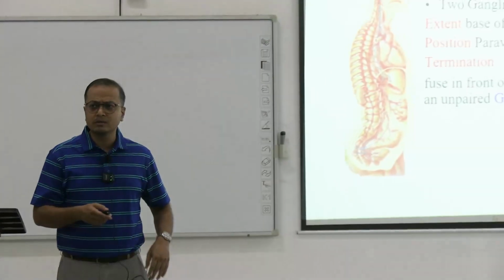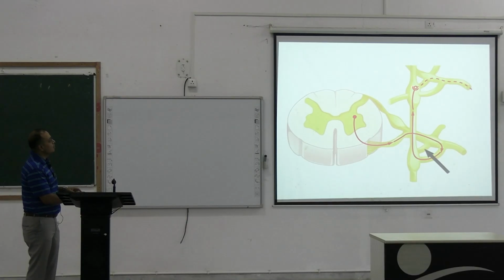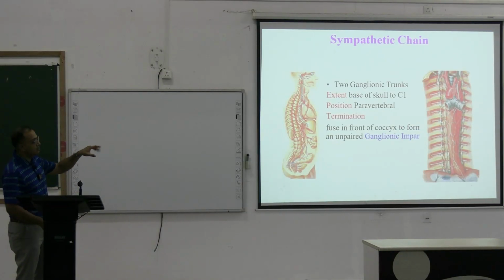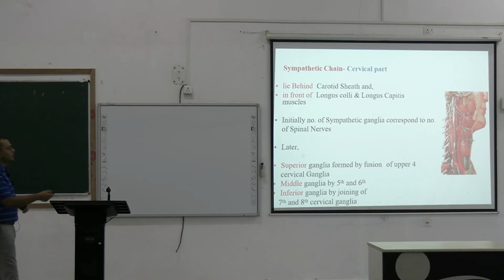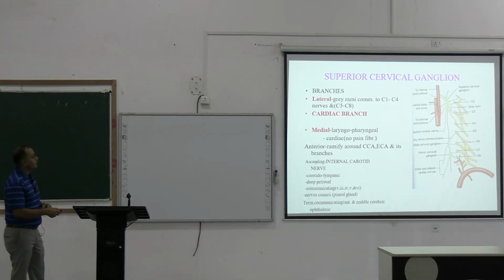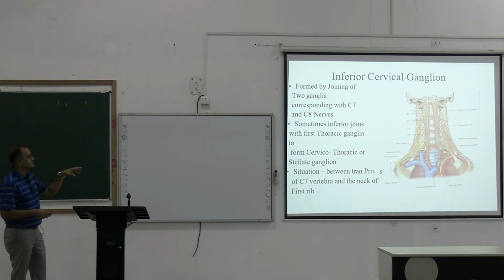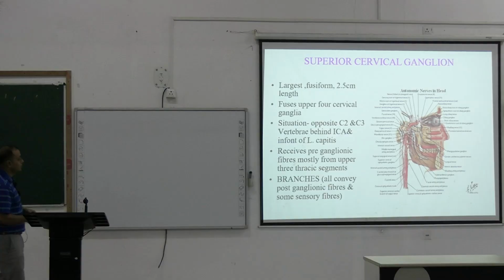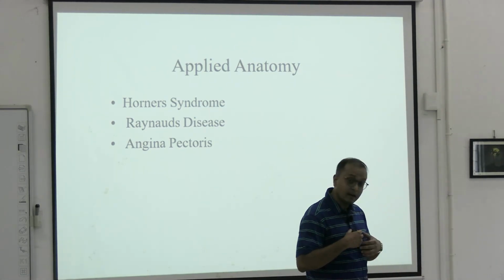Lecture On Anatomy of the Cervical Sympathetic Chain & Ganglia | MBBS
[00:35] Overview of the Sympathetic Chain: An introduction to the paravertebral sympathetic chain, ganglia, and trunk.

[02:13] Origin of Sympathetic Nerves: Learn about the origin of sympathetic nerves from the spinal cord.

[02:49] Pre- and Post-ganglionic Neurons: A clear differentiation between pre- and post-ganglionic sympathetic neurons.

[03:39] Rami Communicantes: An explanation of the white and gray rami communicantes and their roles.

[08:46] Superior Cervical Ganglion: A detailed look at its formation, location, and branches.

[13:13] Middle Cervical Ganglion: An overview of its formation, location, and branches.

[14:27] Inferior Cervical Ganglion (Stellate Ganglion): Learn about its formation, location, branches, and its fusion to form the stellate ganglion.

[20:16] Clinical Importance: A brief discussion on the clinical relevance of these ganglia, including Horner's syndrome.

On: ANATOMY by Dr. Subhramoy Chaudhury
(MBBS Batch: 2024-25)
Conducted on: 05-07-25